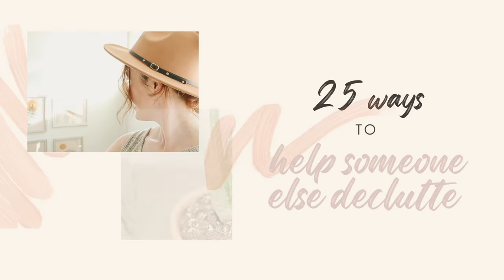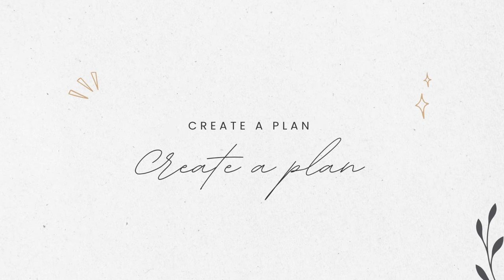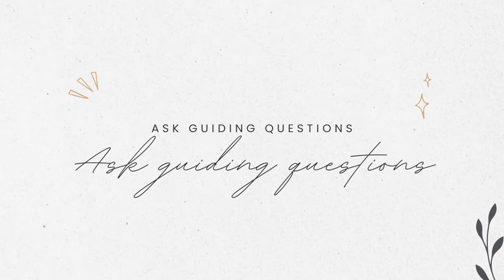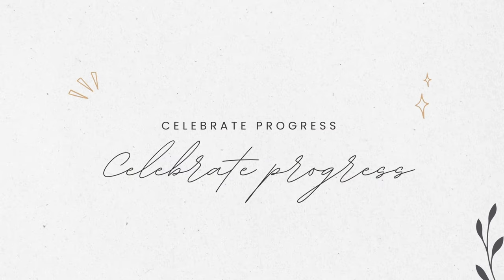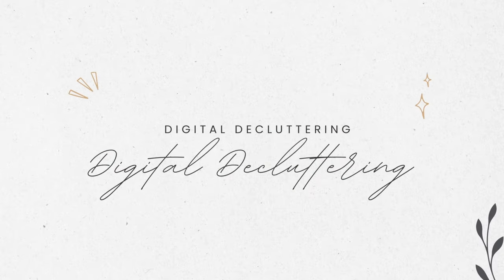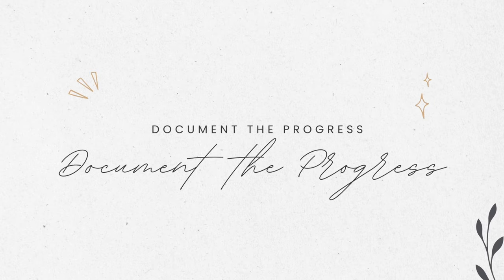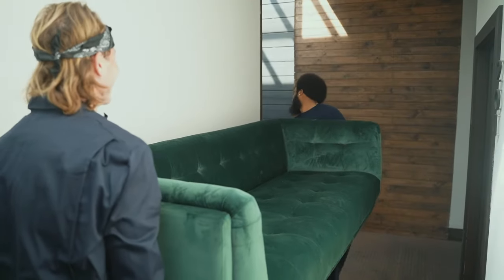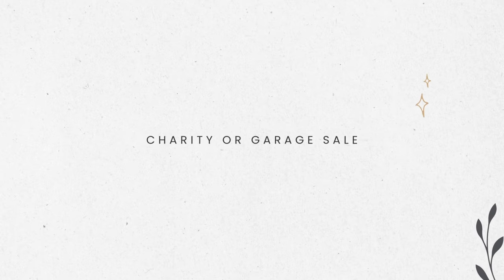25 Ways to Help Someone ELSE Declutter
Today, I'm sharing 25 ways on how to help someone ELSE declutter their stuff (and I'm sharing it all in under 10 minutes for super-efficiency :) It's a weird and tricky subject to breach, especially if the person hasn't explicitly asked for your help. There are some ways that you could actually help. If you choose wisely, you might make a world of difference.